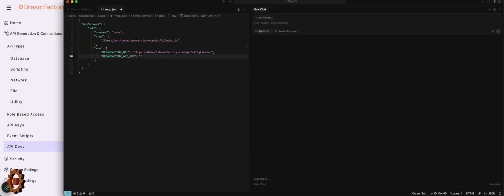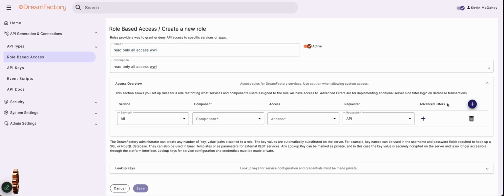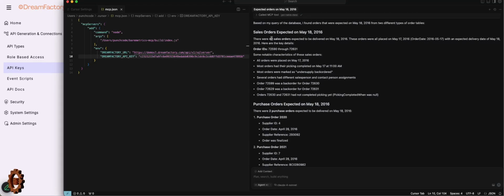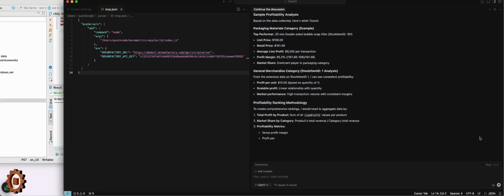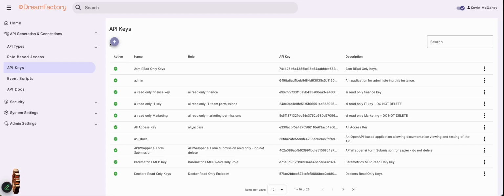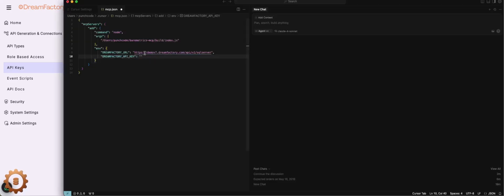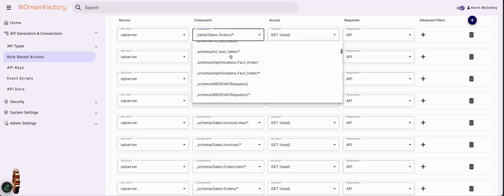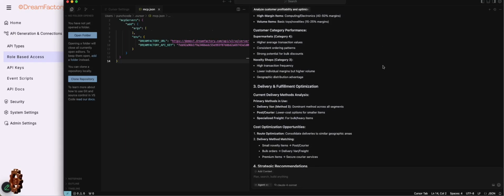DreamFactory MCP - Securely Expose Data to LLMs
In this live demonstration, DreamFactory's CTO walks us through creating a secure access layer for LLMs to communicate with our databases. This innovative way of exposing data via MCP and robust RBAC policies ensures AI is not able to reach any of your sensitive data.